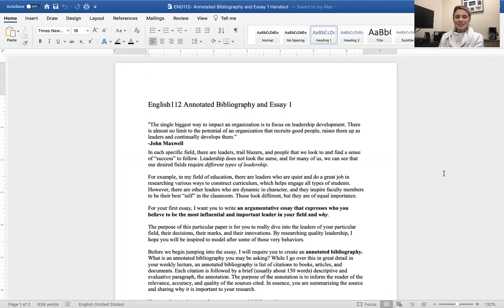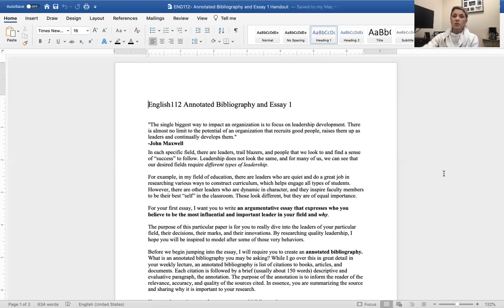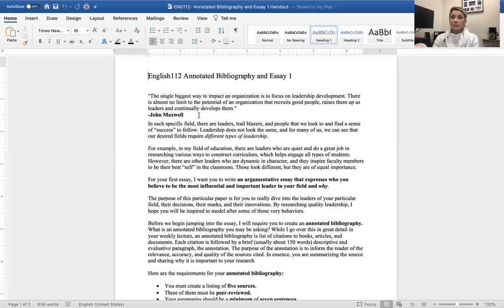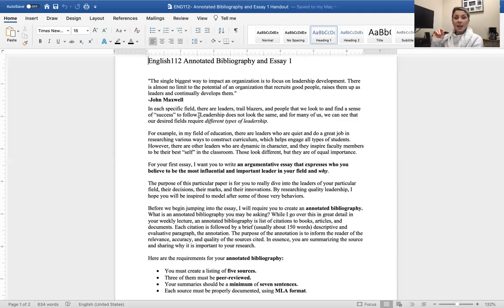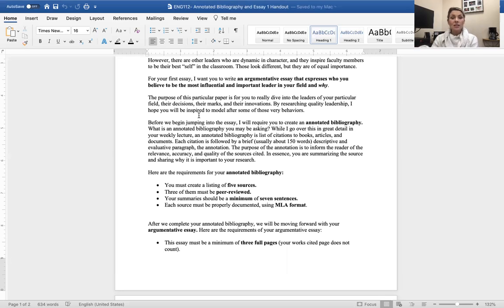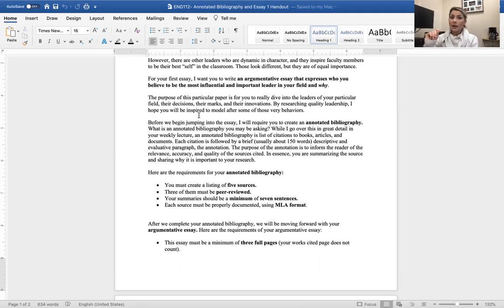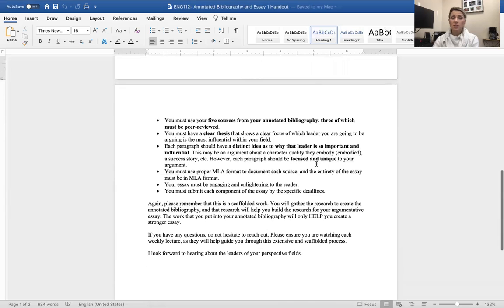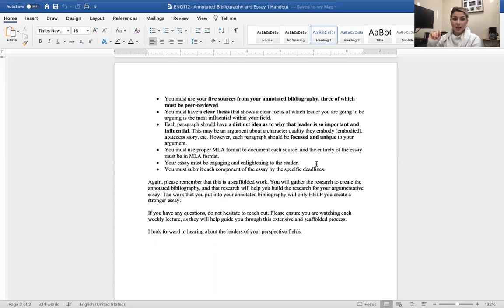ENG112: Essay 1 and Annotated Bibliography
Students,
This is the handout for your first essay and annotated bibliography assignment.